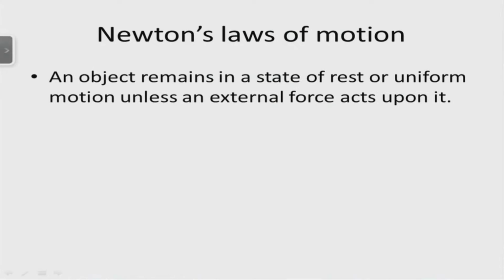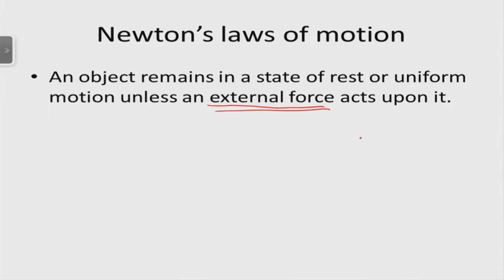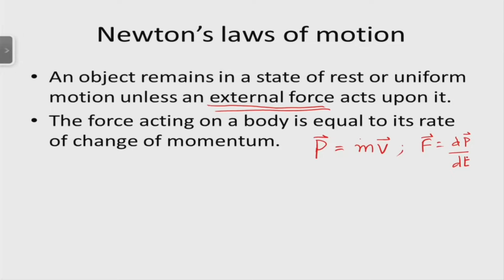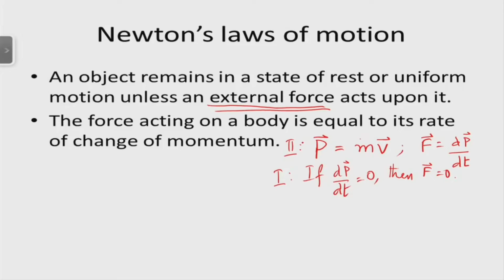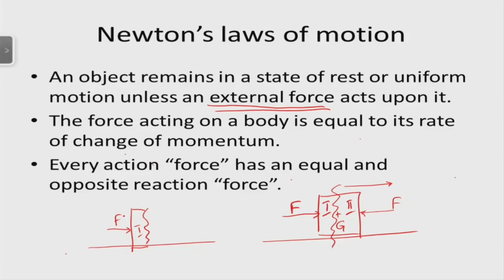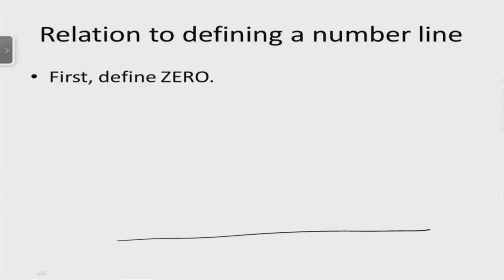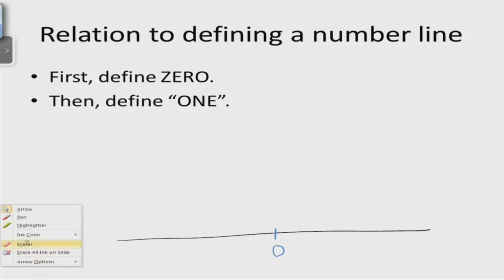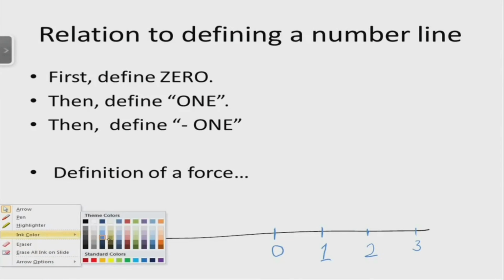Newton's Law Of Motion Class 11 Physics NEET NCERT | NLM IIT JEE NEET NCERT | IIT JEE Problems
ncert solution laws of motion
newtons 1st law
neet physics
newtons laws of motion
newtons 1st law
Class 11 || Laws Of Motion 01 || Newton's First Law Of Motion || NLM IIT JEE NEET NCERT
laws of motion. ncert solution chapter 5